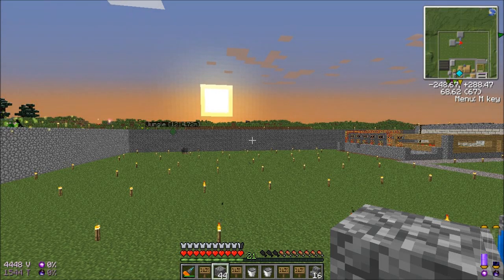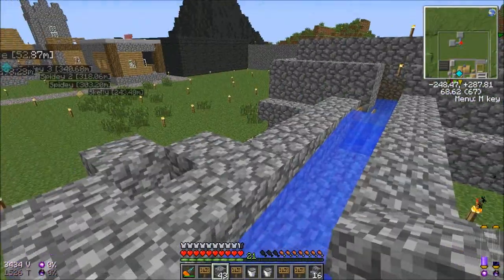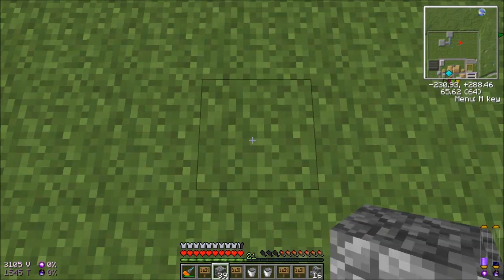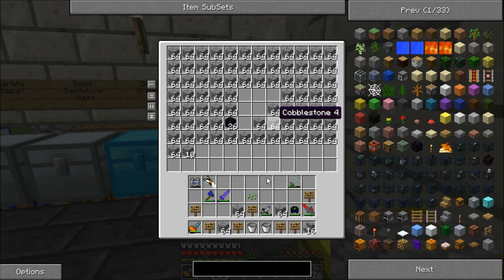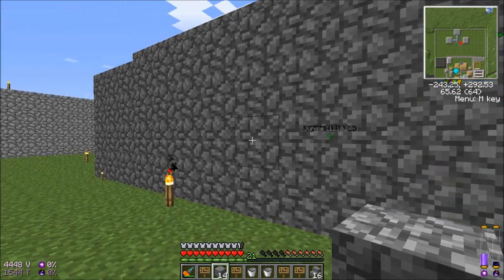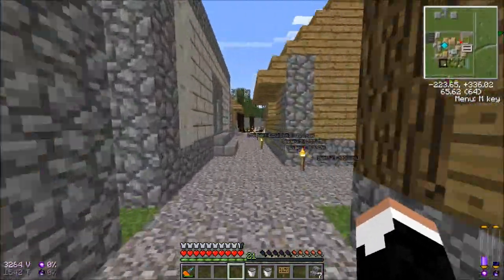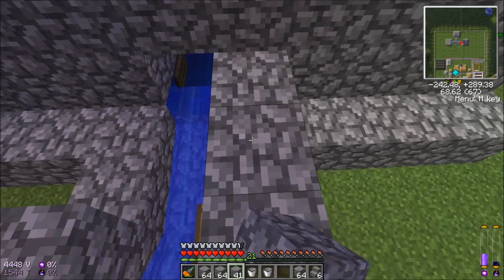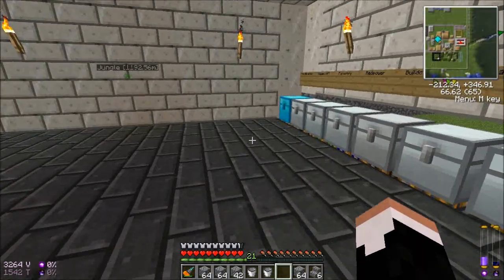Modded Minecraft with Nightdagger, Episode 15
Wherein we delay our plans to expand our logistics network to make use of a rather unconventional resource that Minecraftia has to offer us.  We discovered this resource last episode, and it'll provide a fairly substantial benefit to us, both now and further down the road, so let's harness it now!

Since I don't want to spoil anything prematurely, the project built this episode is adapted from a design shown here (don't click it if you don't want this episode spoiled, it's pretty obvious what it is!)